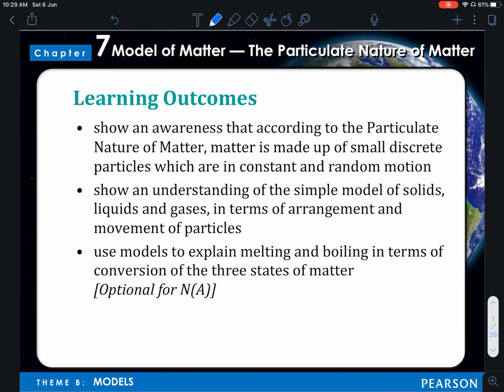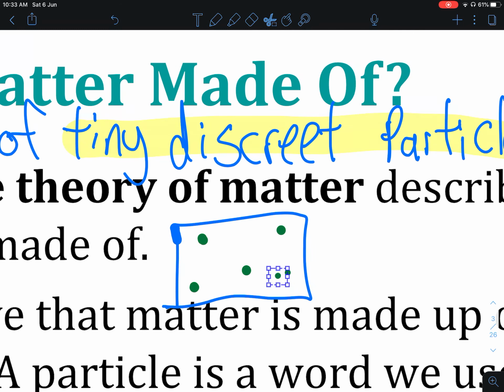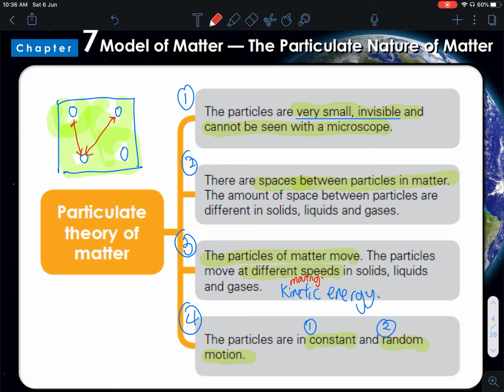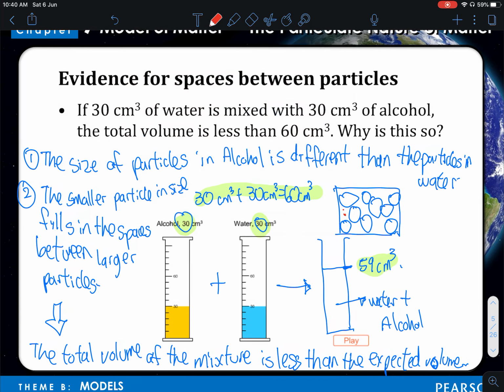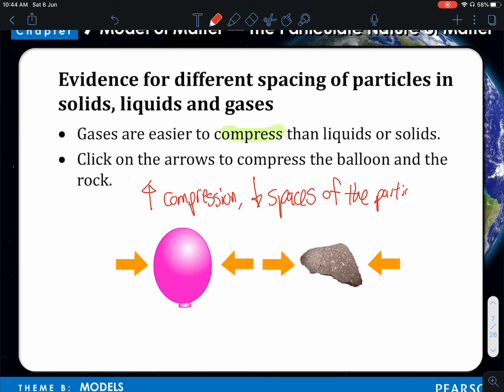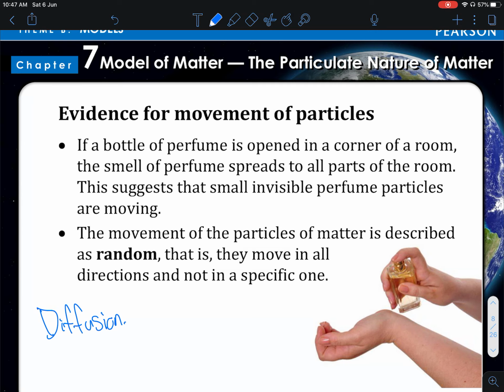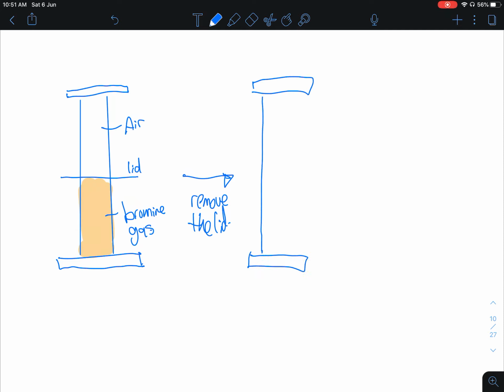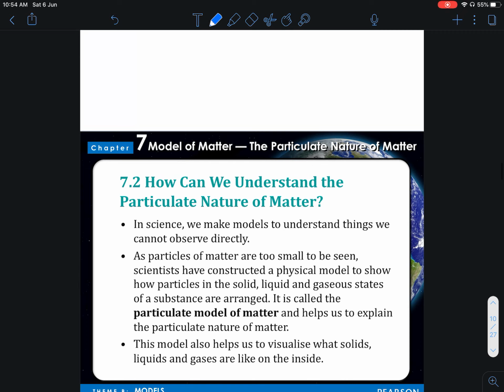Particulate Nature of Matter Part 1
Video is about Particulate Nature of Matter Part 1
Suited for:

Learning Objectives
- show an awareness that according to the Particulate Nature of Matter, matter is made up of small discrete particles which are in constant and random motion

Acknowledgement:
Slides are used from textbook Pearson Education Singapore. Please approach the publisher should you need any further enquiry.

Thanks